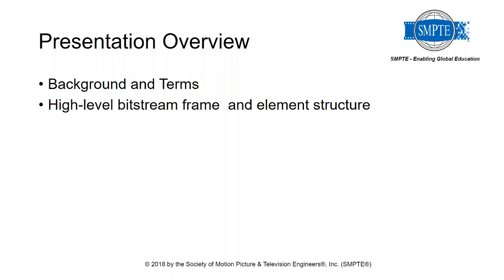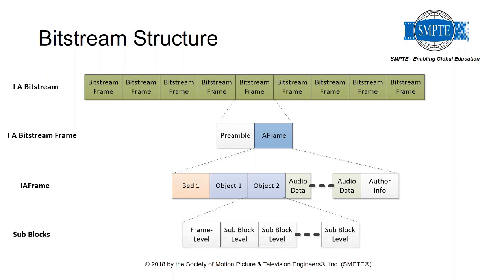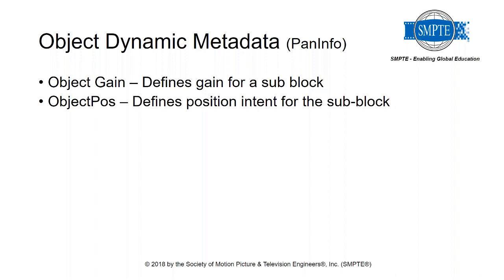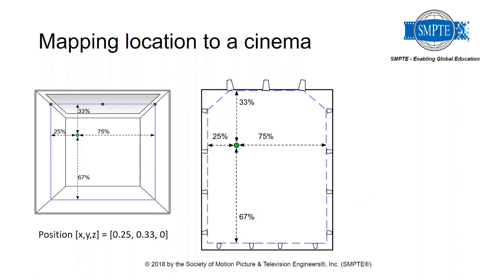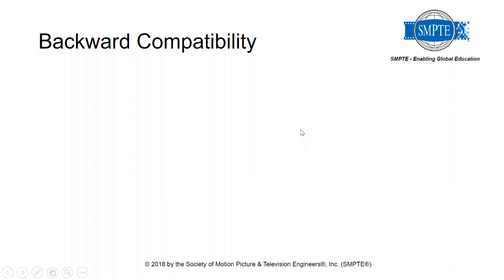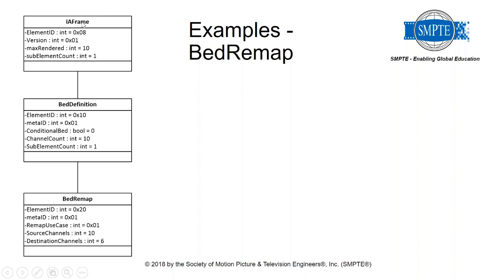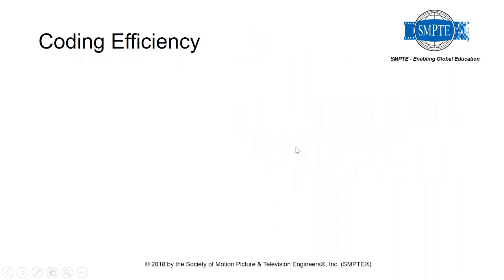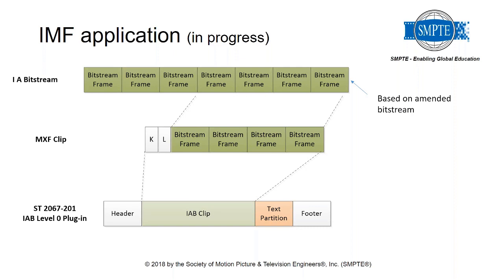The Ins and Outs of ST 2098-2 Immersive Audio Bitstream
Immersive media environments are getting a great deal of attention recently. ST 2098-2 is the new SMPTE standard for distribution of immersive audio. Please join SMPTE and guest speaker Stan Cossette, Senior Staff Engineer - Cinema at Dolby, as he explains this new standard.

Stan will provide you with an overview of ST 2098-2, and also then cover more detailed topics including the hierarchy of the bitstream frame elements, extensibility mechanisms designed into the standard, typical use cases for the immersive audio metadata, and much more!